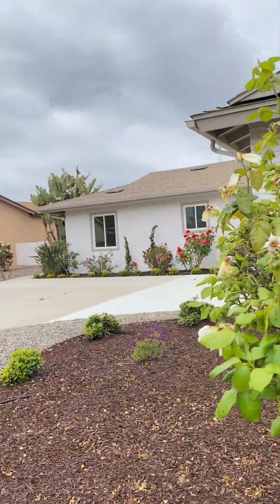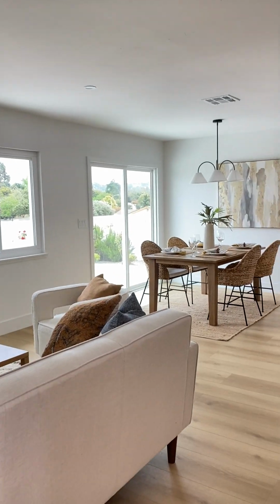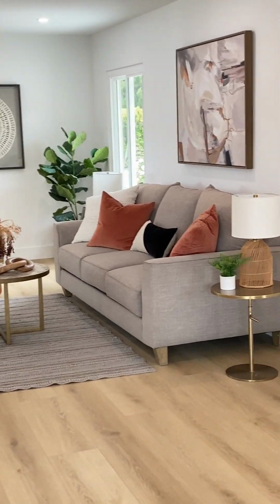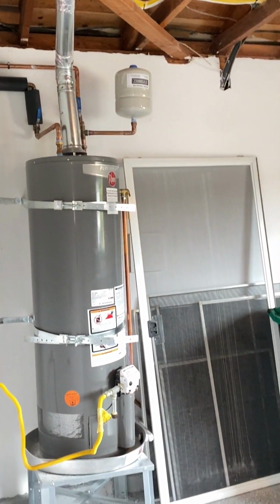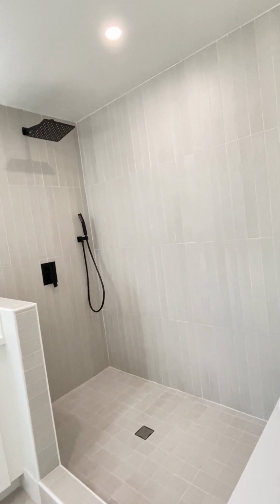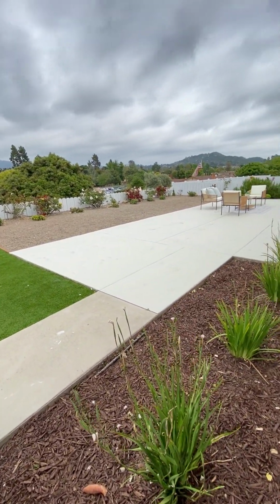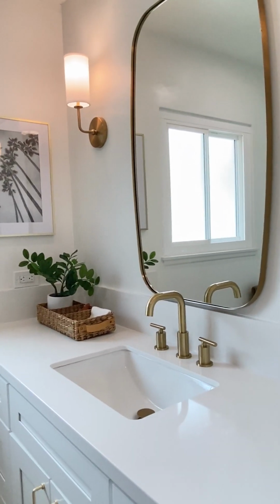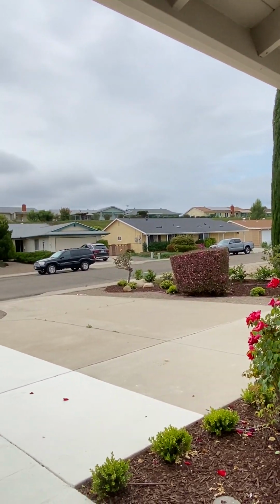Video Tour of Updated Home in San Diego IMG 7114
Open House 12-4 Sat May 18 for this lovely completely updated home at 16763 Pinata Dr, San Diego, CA